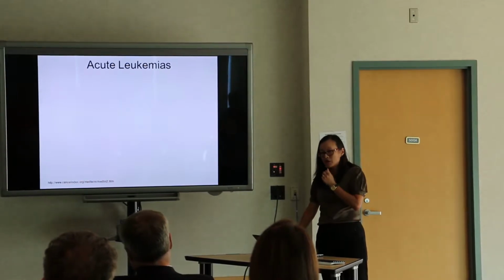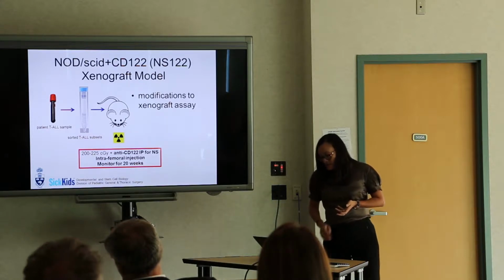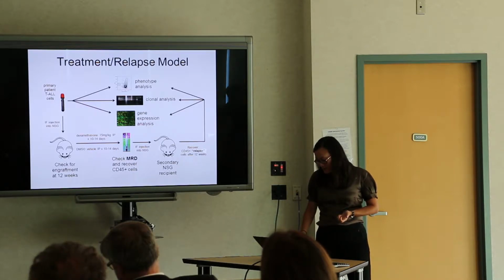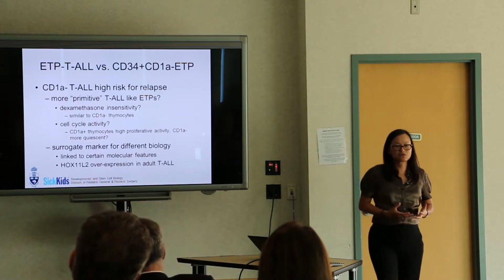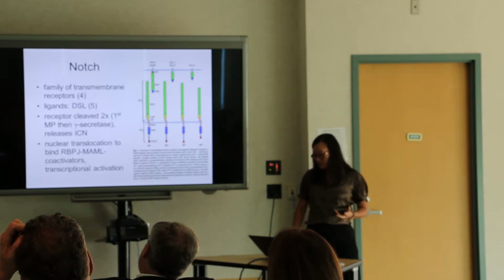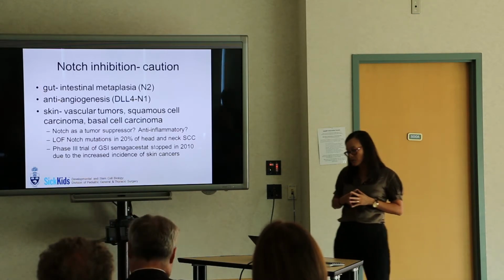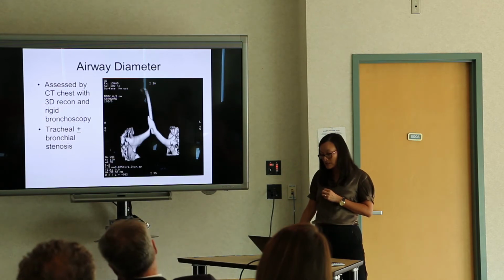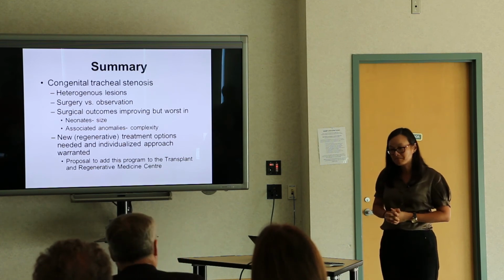Research Rounds: Dr. Priscilla Chiu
Dr. Priscilla Chiu presents  “What do we Know about Relapsed Acute T-Lymphoblastic Leukemia?” at MICH Research Rounds